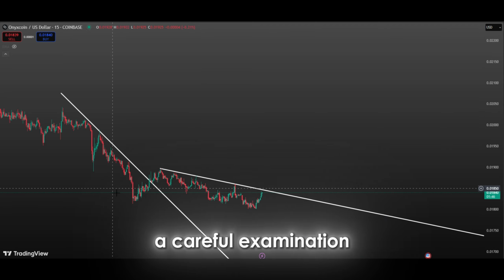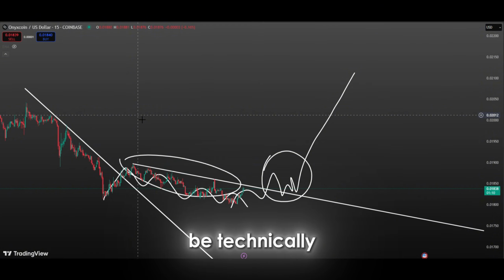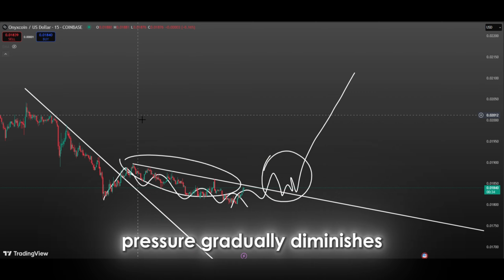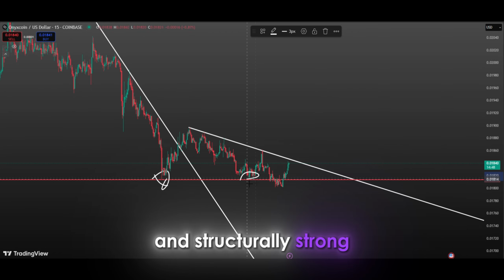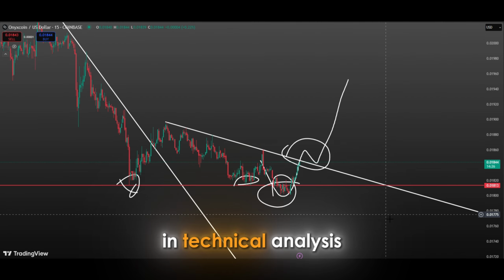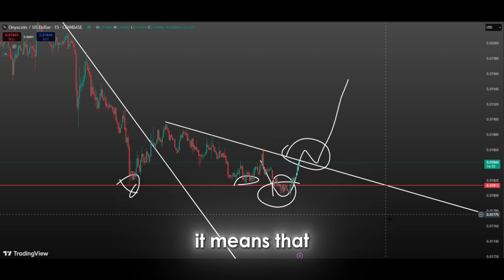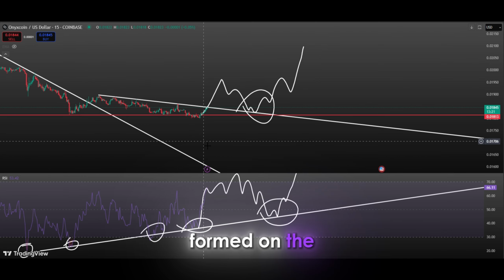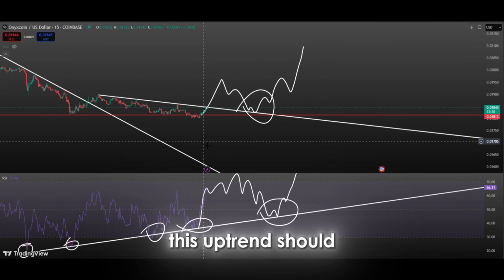WHEN WILL ONYXCOIN XCN RISE?|XCN PRICE PREDICTION |ONYXCOIN ANALYSIS 2025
Is a major move coming for OnyxCoin (XCN)? After a period of consolidation, many investors are asking the big question: when will XCN rise again? In this video, we break down the latest trends, key technical indicators, and market signals to give you a clear outlook on where OnyxCoin could be headed in 2025.

🔍 From support and resistance levels to volume analysis and macro market trends, we’ll explore all the critical factors that could trigger the next big price movement for XCN. Is a breakout on the horizon—or is more patience needed?

🚀 Whether you're already invested or watching from the sidelines, this is the ultimate analysis to understand the timing, potential, and challenges facing OnyxCoin as the crypto market evolves.